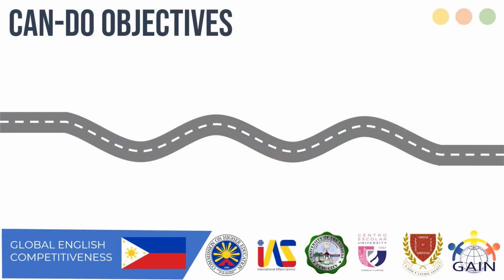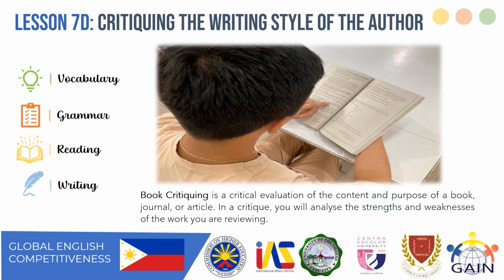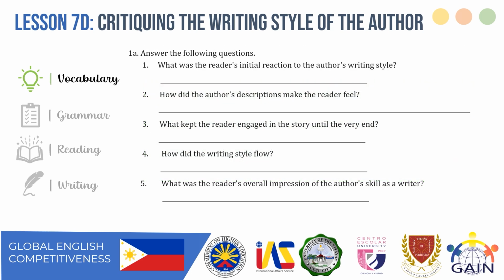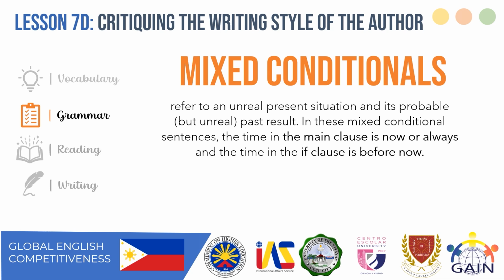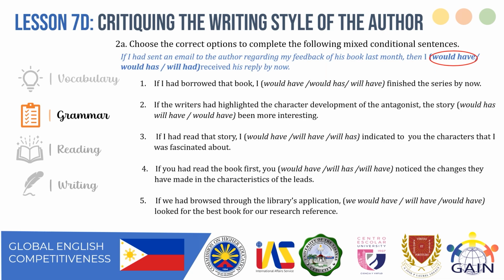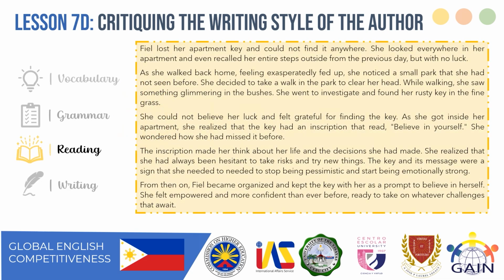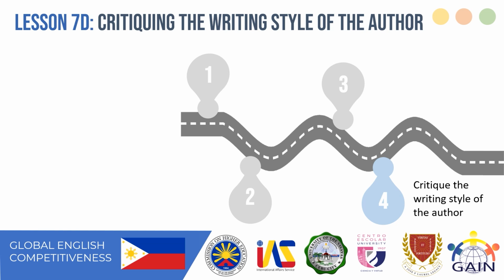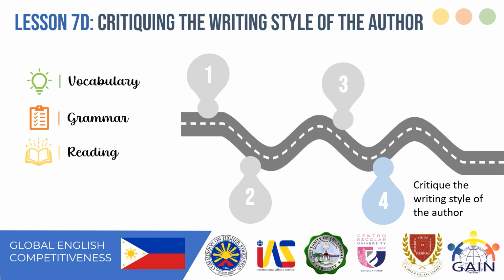GEC CEFR B1 - Unit 7 Lesson D - Critiquing the writing style of the author